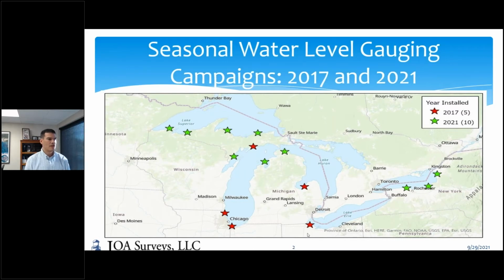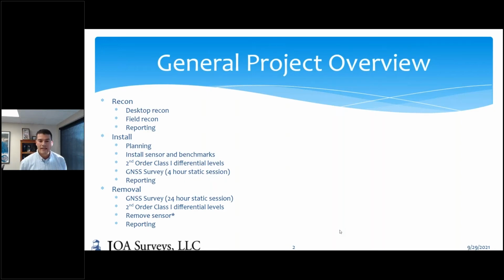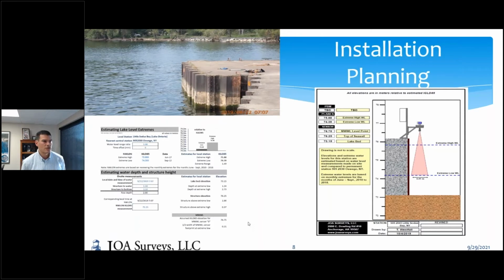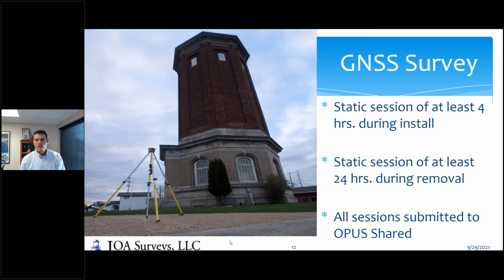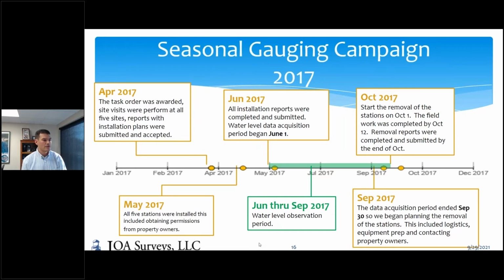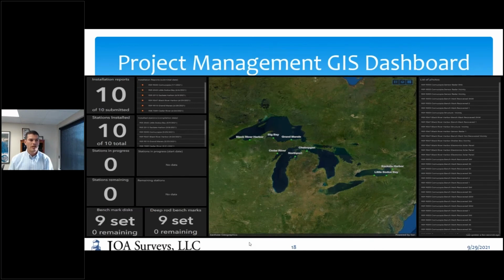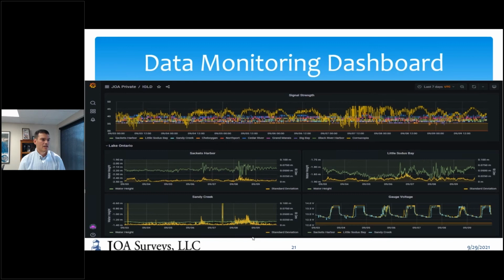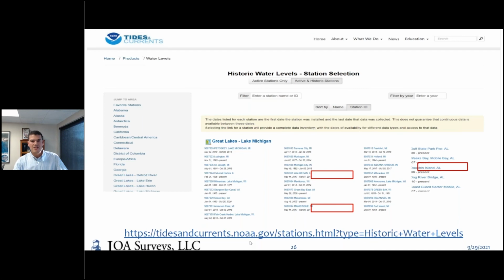Nathan Wardell | Seasonal Water Level Gauging for the International Great Lakes Datum Update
Presented at the Lakebed 2030 Conference in 2021